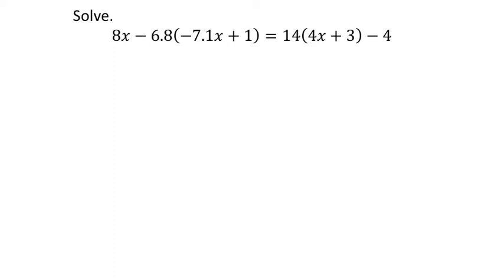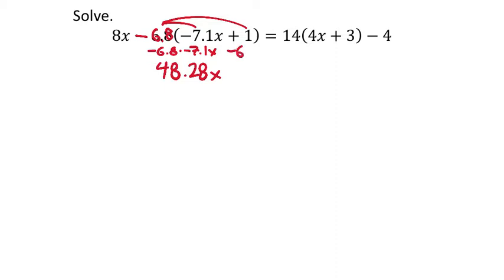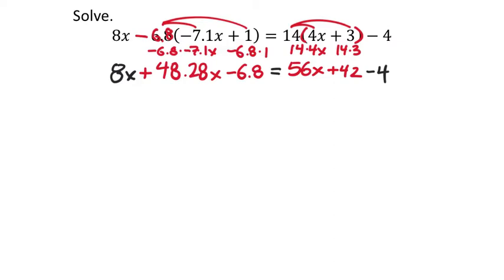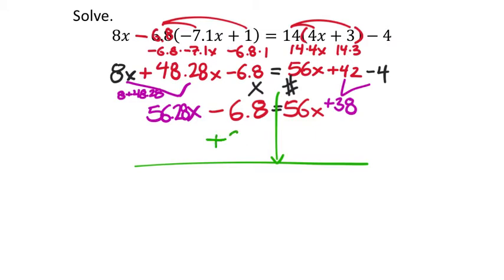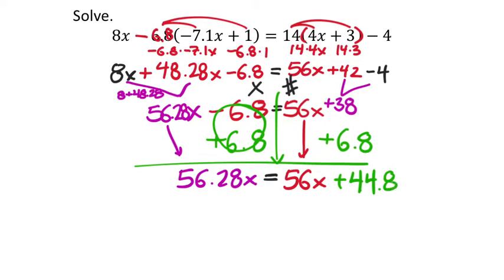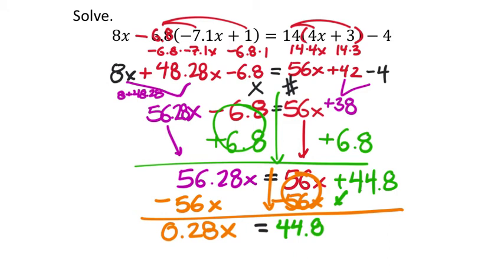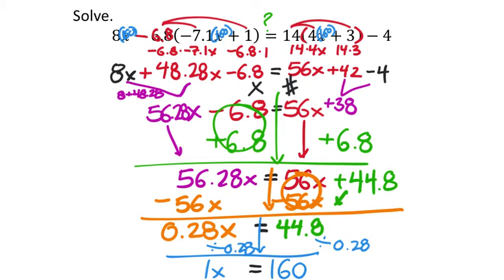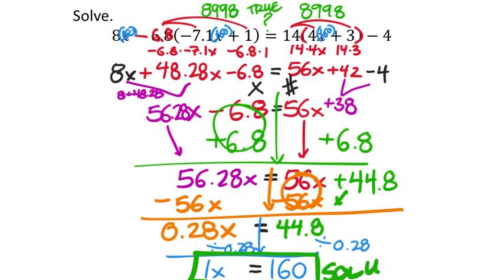Decimating Math with Decimals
Solving an equation with decimals: distribution, combining like terms, and principles of equality.